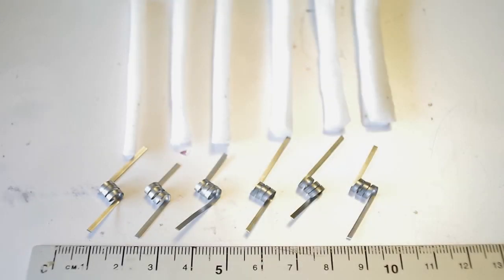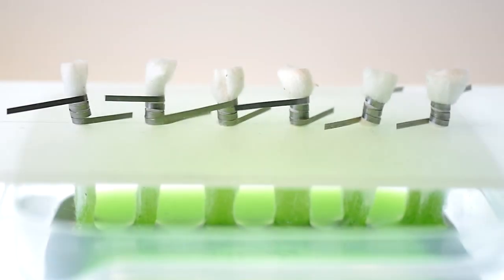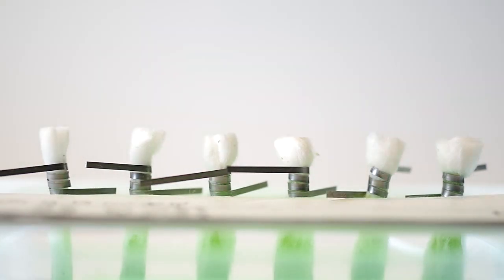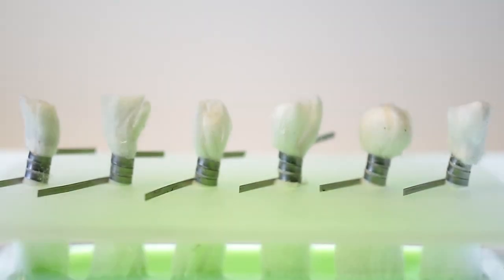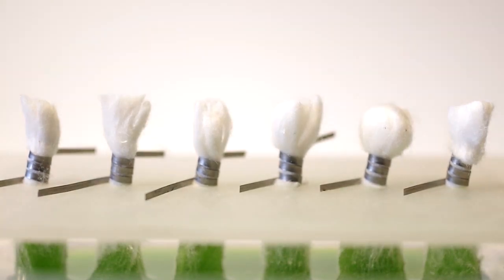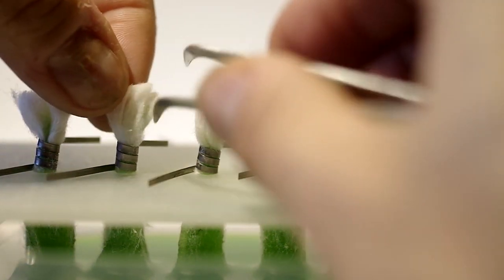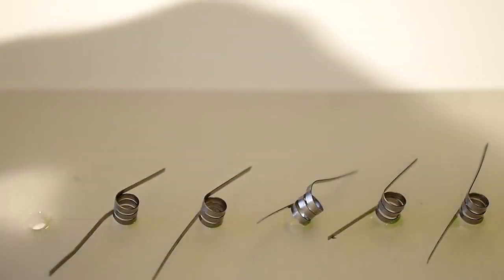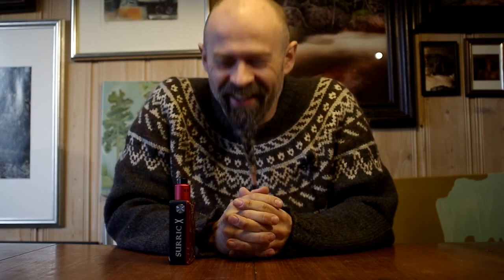How hard should you wick? Very Hard!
We have all done it wrong. Again. According to Jurin's Law the capillary effect is stronger the tighter space you have to lead your fluid through. But viscocity plays a role, and in vaping we are not fighting gravity. As a conclusion after making this video, I would say; don't fluff your cotton, and make your wick as hard as you dare. I might come back to this one in a short while, because I still have unanswered questions. Wick Hard!